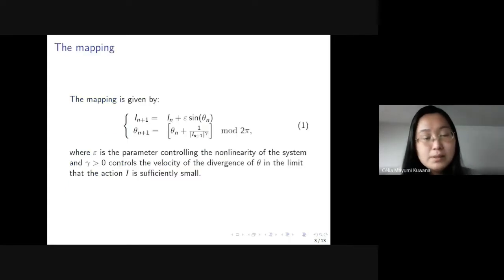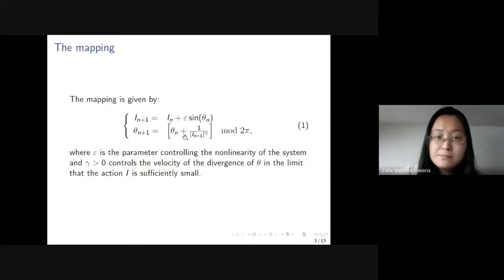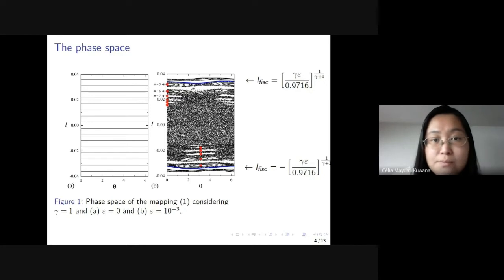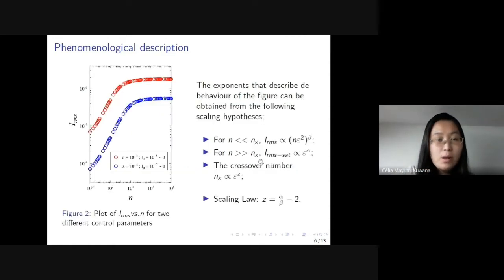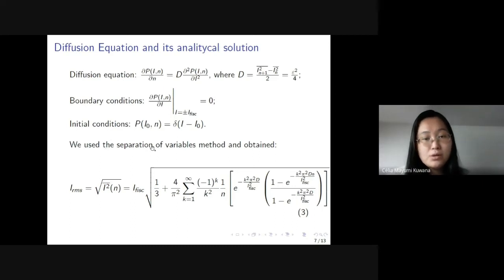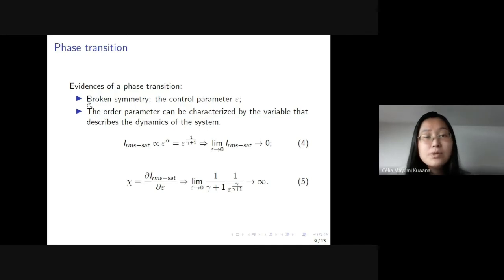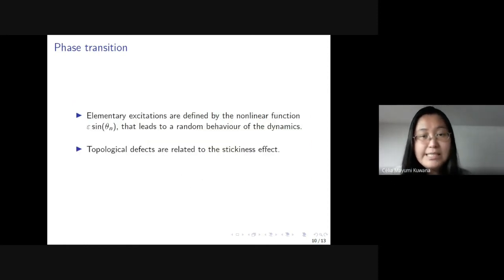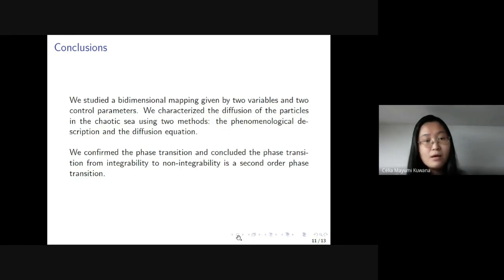III ENFE - Célia Mayumi Kuwana - Departamento de Física - IGCE - Unesp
Title: Analytical solution of the diffusion  equation and phase transition in  Hamiltonian mappings

Abstract: The subject approached here is a dynamical phase transition observed in Hamiltonian systems, which is a transition from integrability to non-integrability. Using the dynamics defined by a discrete mapping on the variables action I and angle θ, we perform a description of the behaviour of the chaotic diffusion to particles in the chaotic sea using two methods. One is a phenomenological description obtaining the critical exponents, and the other is an analytical result obtained by the solution of the diffusion equation. The scaling invariance is observed in the chaotic sea leading to an universal chaotic diffusion. This is a clear signature that the system is passing through a phase transition. We investigate a set of four questions that characterize a phase transition: (1) identify the broken symmetry; (2) define the order parameter; (3) identify what are the elementary excitations and; (4) detect the topological defects which impact on the transport of the particles.